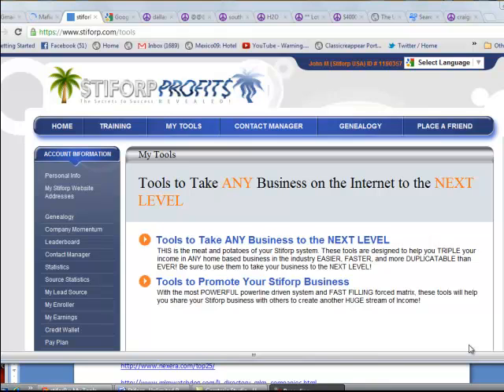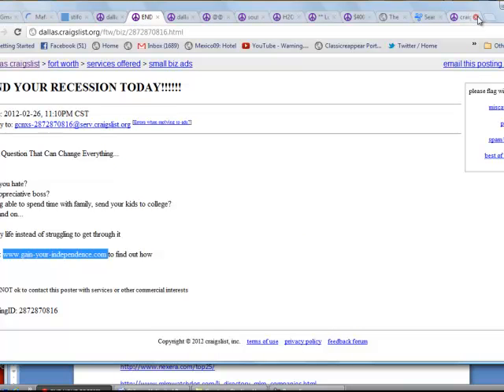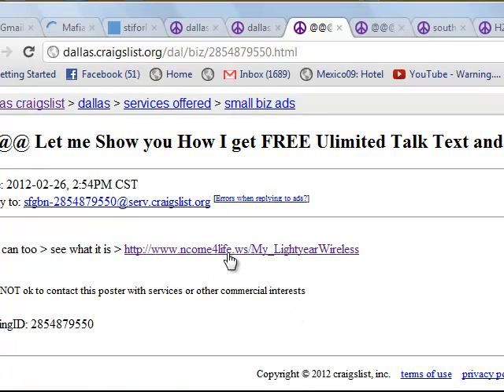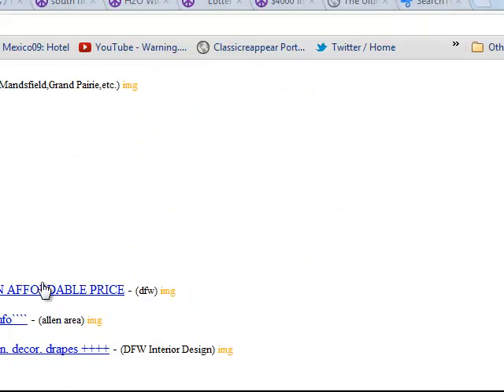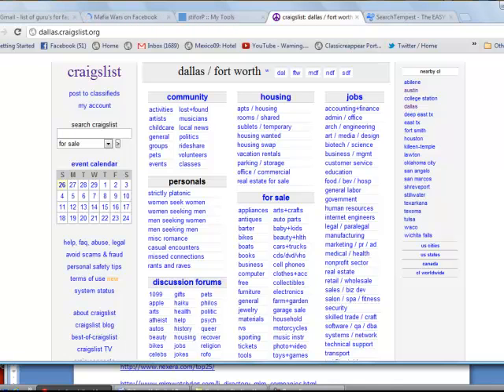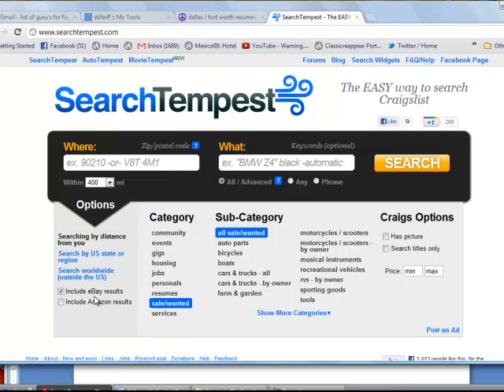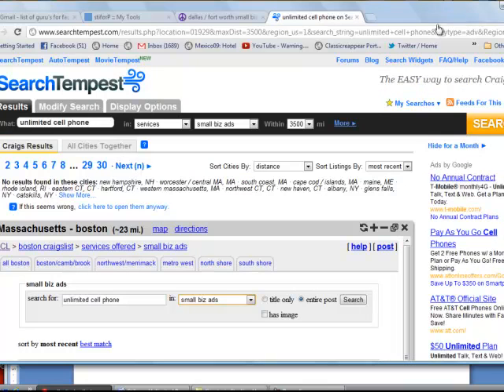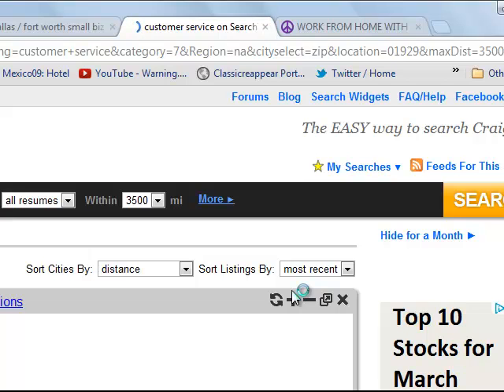Unlimited Prospecting on Craigslist